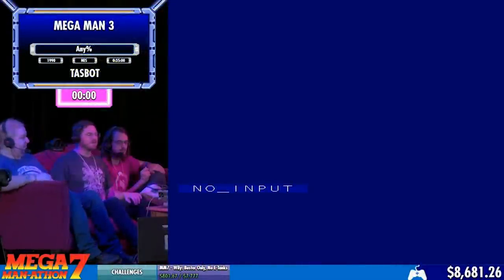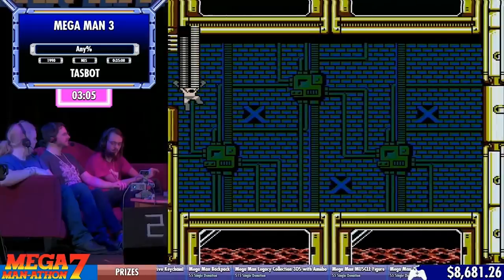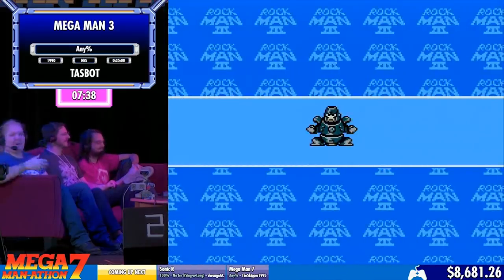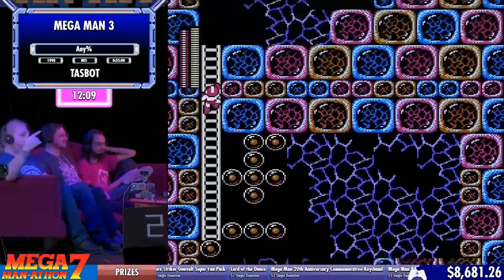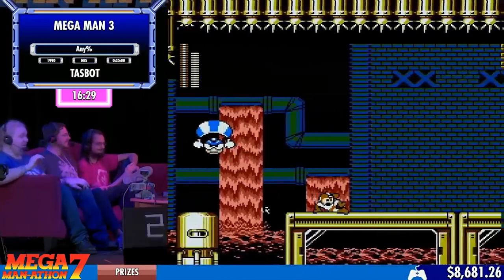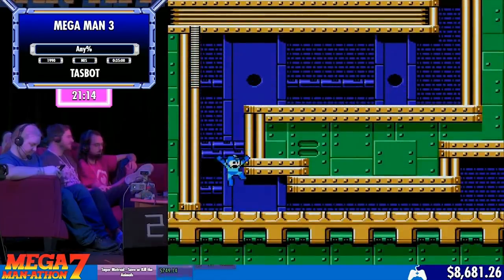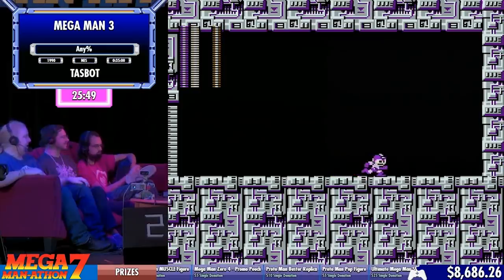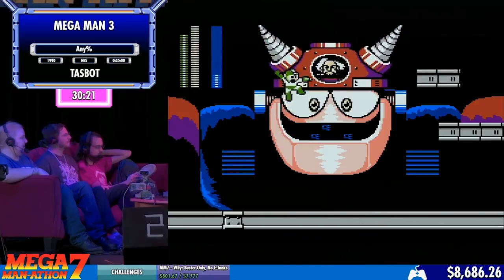TASBot slides his way through Mega Man 3 in 30:21 at Mega Man-Athon 7 / MAGFest 2019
TASBot plays Pike & Tiancaiwhr's NES Mega Man 3 (JPN) TAS in 30:21 at Mega Man-athon 7 with commentary by KayeXP and Skipper

Mega Man-athon 7 presented by (and at) MAGFest 2019 included a non-stop gauntlet of Mega Man, Mega Man-inspired games, and music all for the charitable cause of raising money for Child’s Play. TASBot was invited to participate in his favorite past time - destroying games faster than any human ever could. This run features extensive sliding, death abuse, extraordinary glitches beyond human ability, and plenty of other surprises. This segment is posted here on this channel with permission.

NES Mega Man 3 (JPN Rockman 3) in 30:21.08 by Pike & Tiancaiwhr - For additional notes on this run